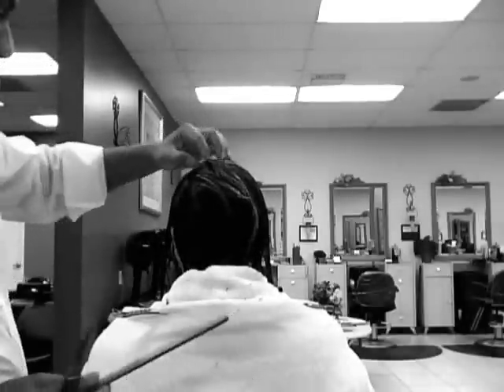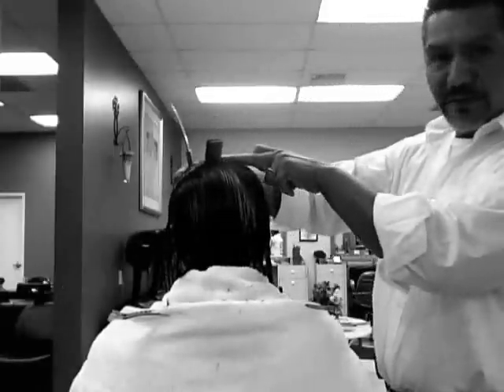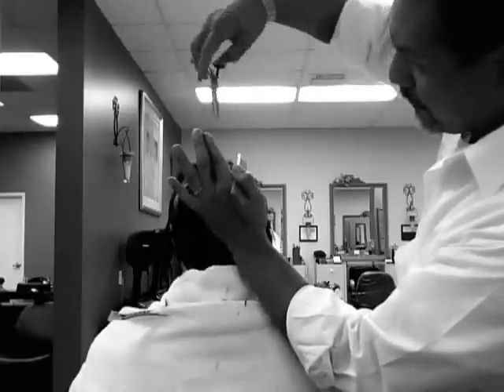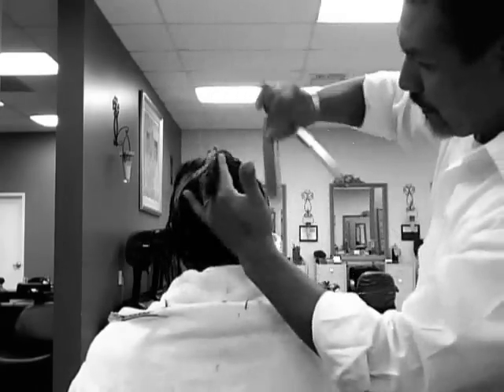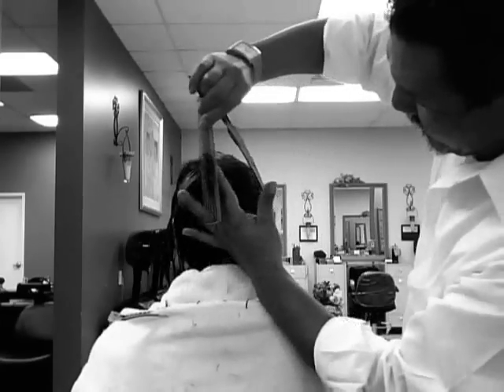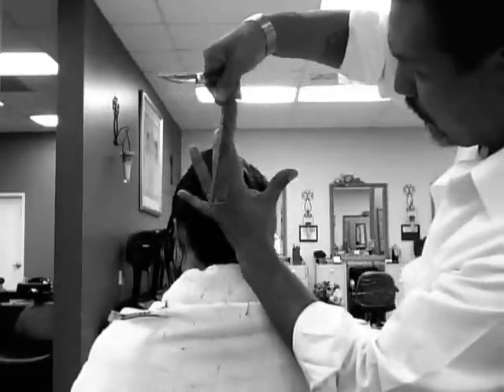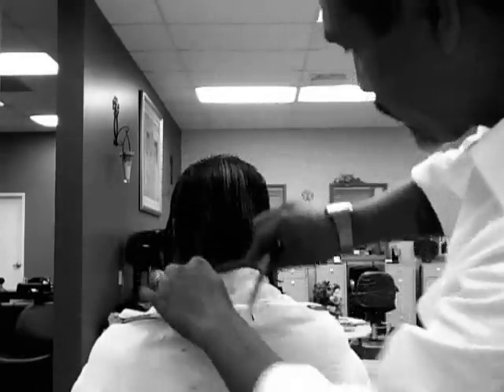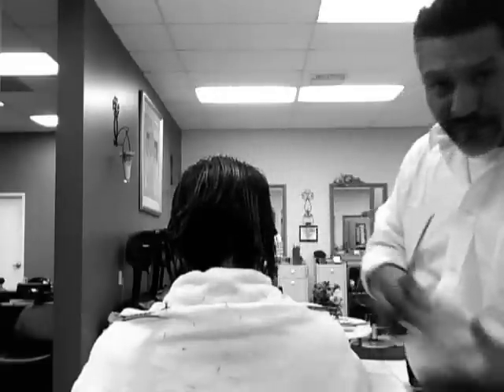A line bob part 2 with Hair colorist martin rodriguez colourwand balayage tools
Short a line bob hair cut
colourwand.net